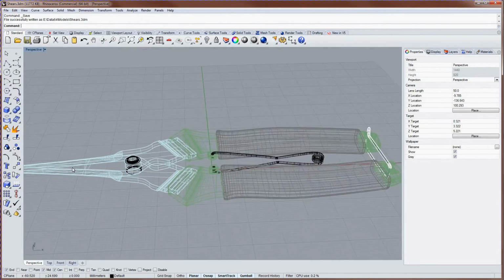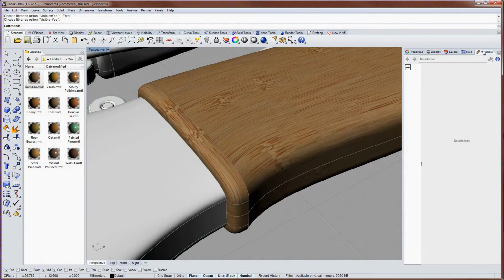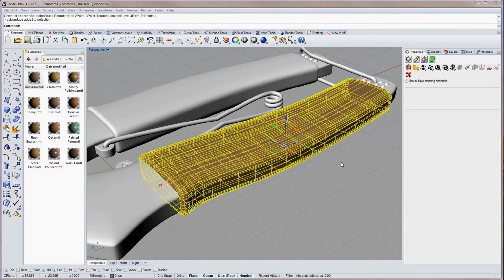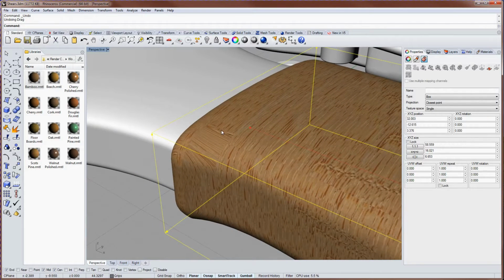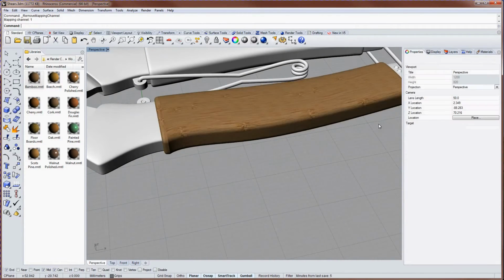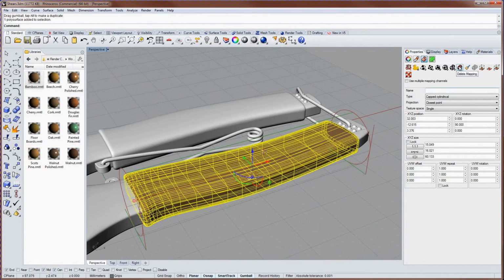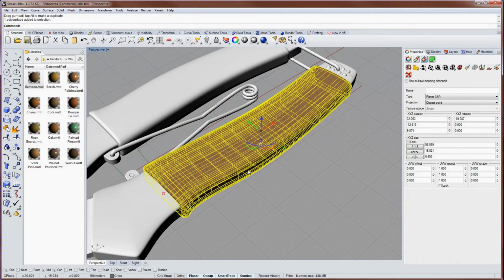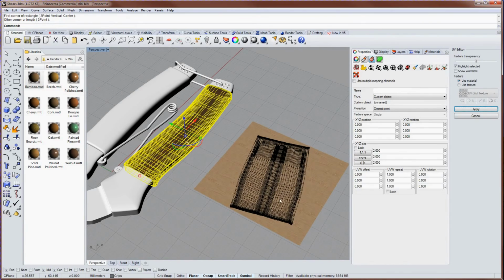[CG] UV mapping in V5 Rhino